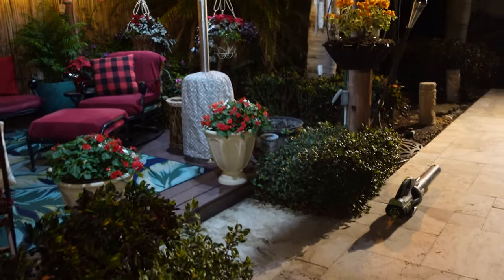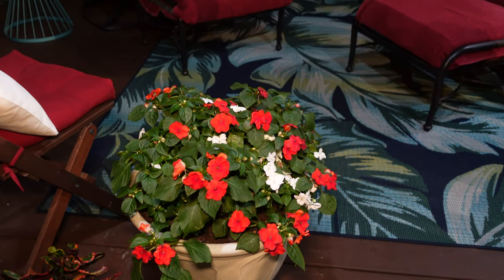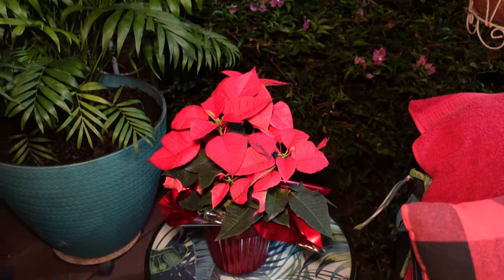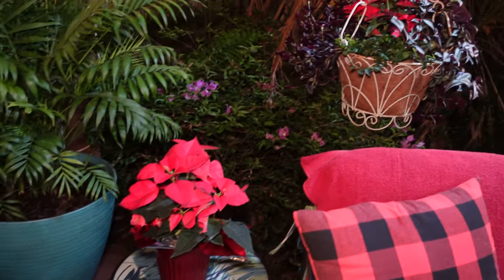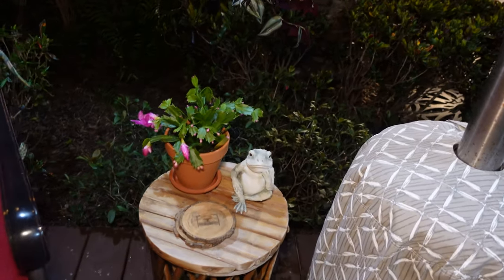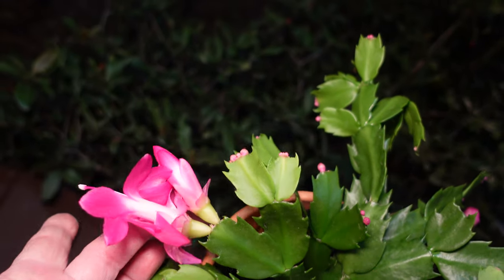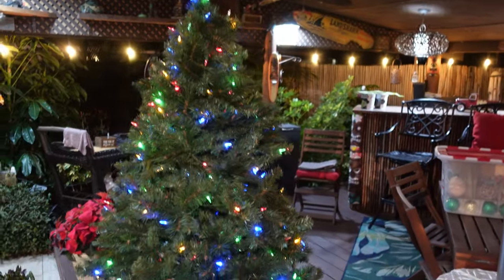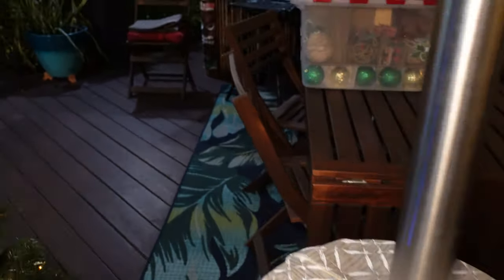How to Cozy Up Your Outdoor Space for Winter Comfort 🎄🥰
I was so excited about this video because I love transforming our outdoor living space from summer to winter. I also love bringing the "Indoors... Out"! This is the time time of year my South Florida garden kicks into high gear with all of the beautiful winter annuals. While the palms trees and shrubs surround the outdoor living area, it's the winter annuals, like Impatiens and Poinsettias'  with there brilliant red color,  and the dark purple of the Wandering Jew (tradescantia)  planted in hanging baskets and containers that really provide that over the top POP!  Now it's time to cozy up this area with heaters, blankets and even a hot cocoa bar!
I hope you all got some inspiration to cozy up that area in your garden to enjoy time with family and friends. 🎄🌴🥰